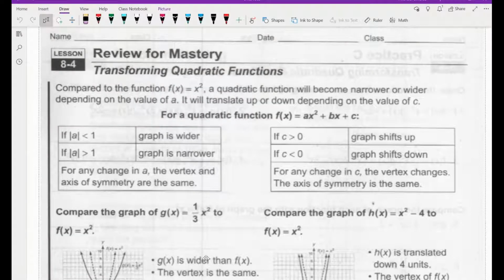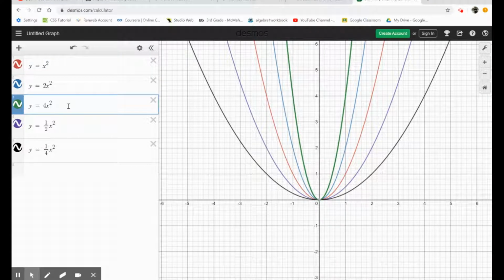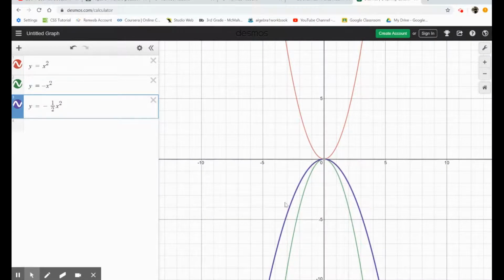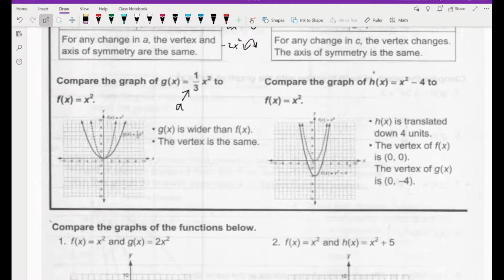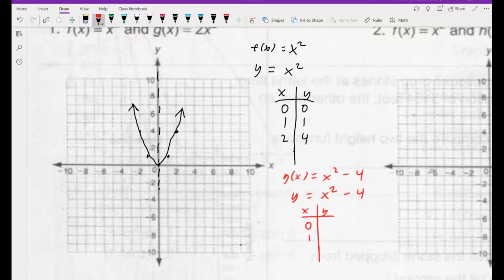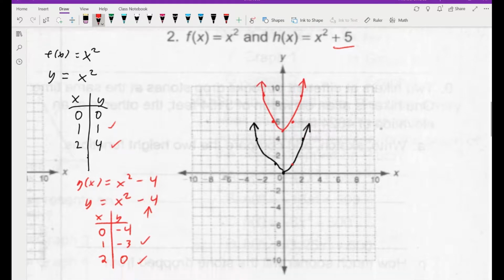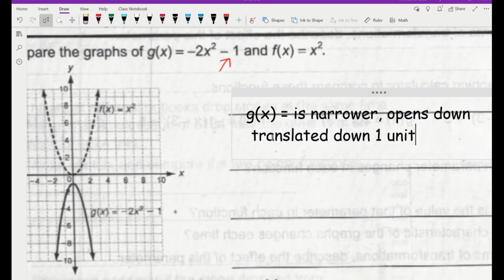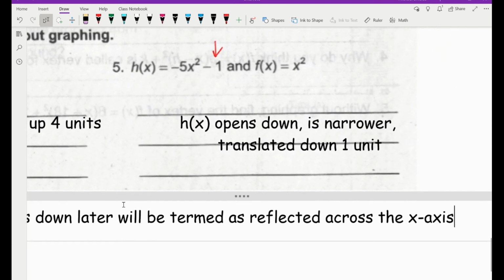8-4 Mastery Transforming Quadratic Functions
This video goes over basic transformations of quadratic functions.  It is an introduction to transformations.